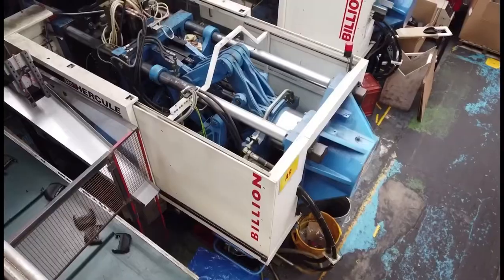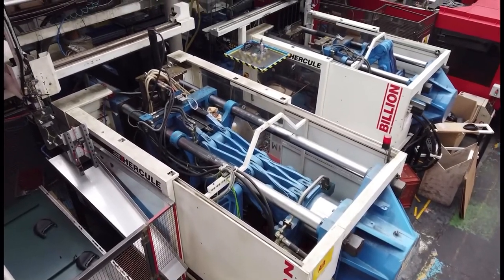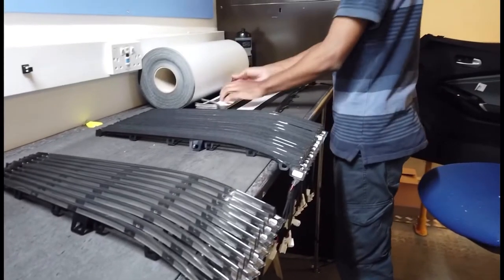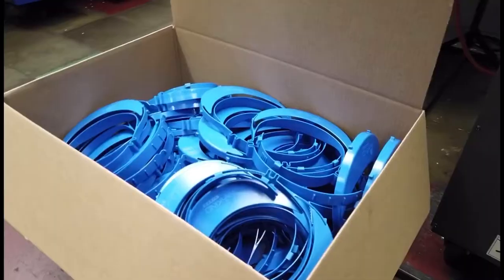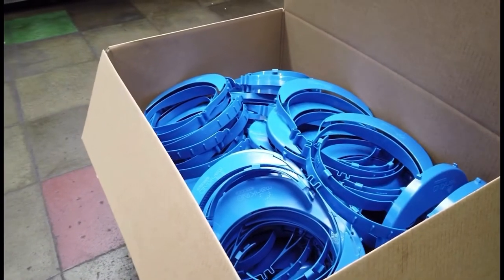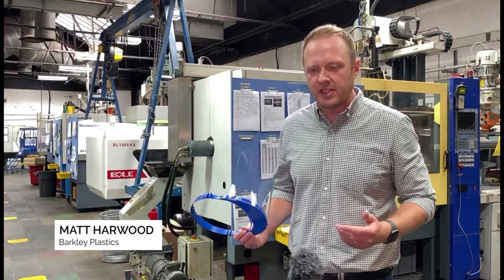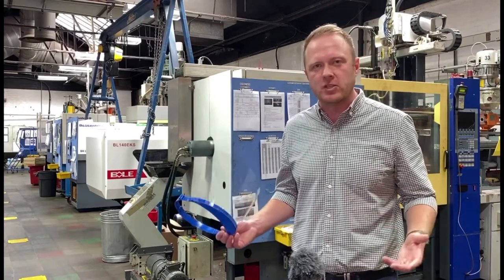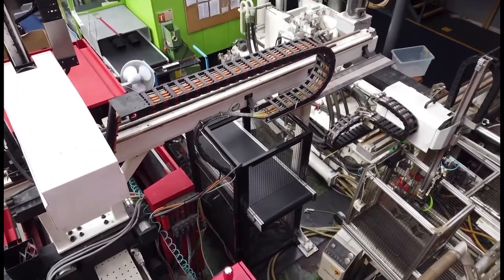Inside the MANKind Visor factory - Barkley Plastics on Birmingham TV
MANKind Visor available at mankindvisor.co.uk